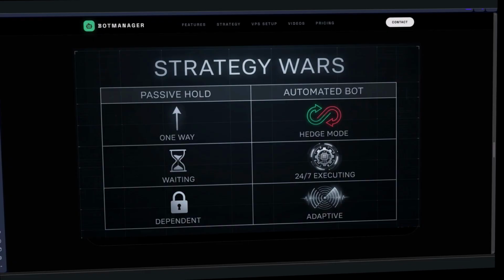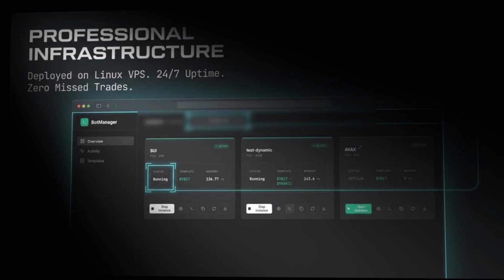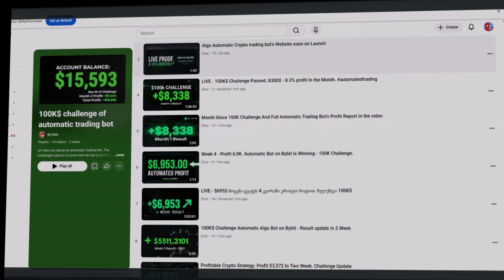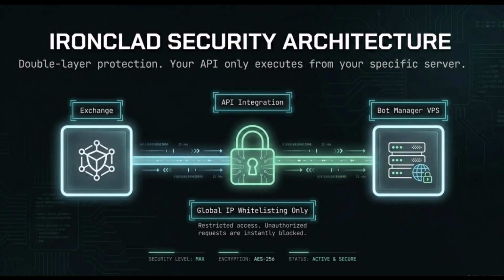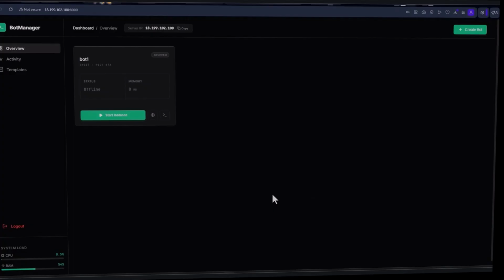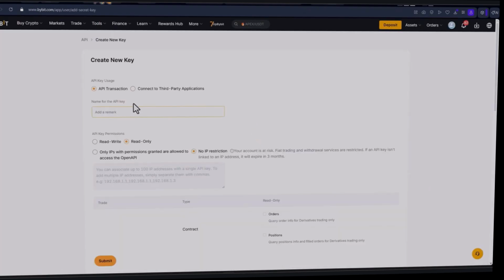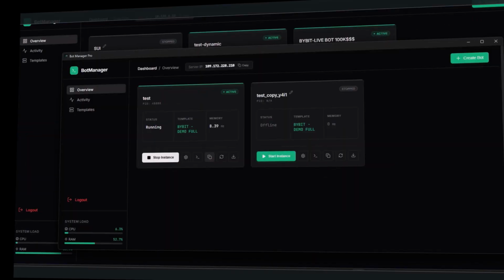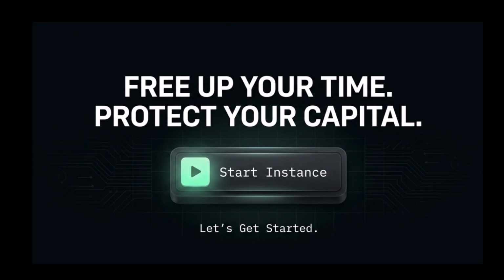Python Crypto Automatic Trading Bot Udemy Course: Get 8-16% Monthly + Python Source Code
Looking for the best Python Crypto Trading Bot Udemy Course? This is the complete introduction to building and deploying a professional, fully automated trading bot with included Python Source Code. Stop wasting time on manual trading and build a 24/7 algorithmic business asset.

What We Cover in the Udemy Course:

Full Python Source Code: Unobfuscated, clean code optimized for both Binance and Bybit.

Professional Infrastructure Setup: How to deploy your bot on a Linux VPS server for 100% uptime and zero missed trades.

Strict Risk Management: Implementing the mathematical 0.07% capital protection rule across 10 diversified trading pairs.

Exchange API Integration: Step-by-step Bybit API connection and setting up live Telegram notifications directly to your phone.

Compounding & Growth Projection: How the bot automatically reinvests profits to grow your capital dynamically.

Get access to the config.json template, comprehensive documentation in plain English, and the full code. Watch the live benchmark results of our $100K challenge and start automating your trading strategy today!